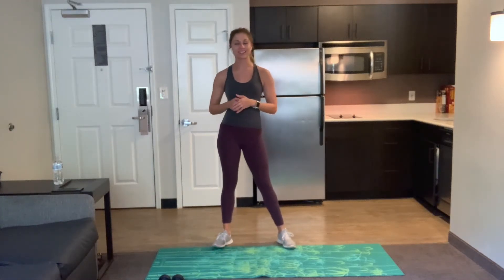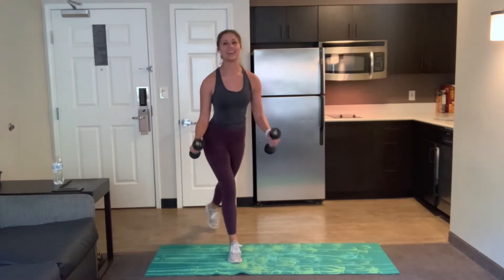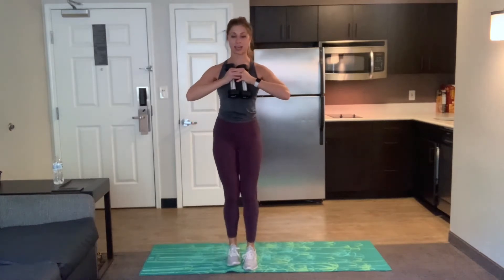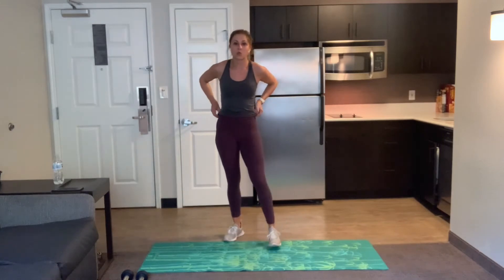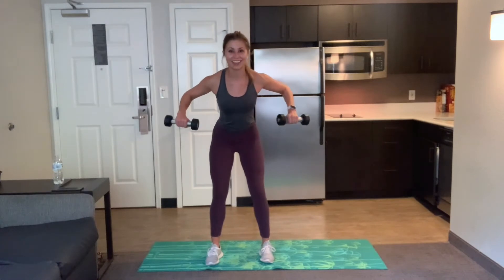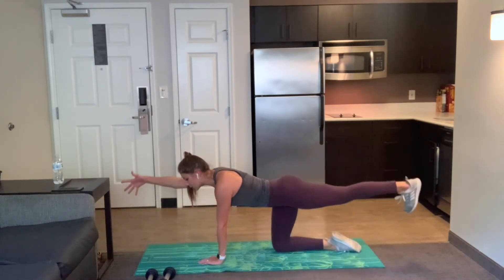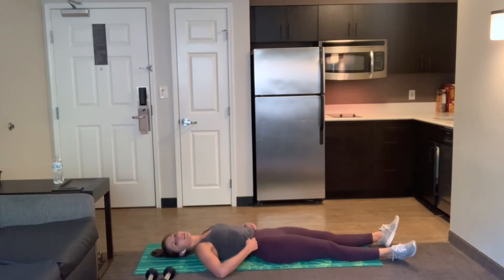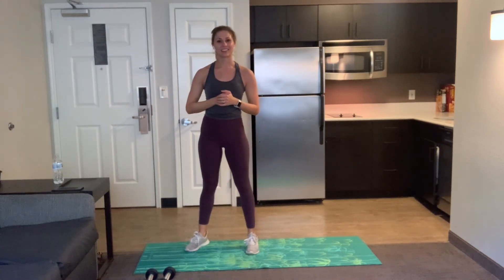45 min total body strength 2/11/21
40 seconds work/20 seconds pulse/20 seconds rest x3 per exercise:
- Curtsy lunge/hammer curl
- Single leg deadlift/upright row
- Reverse lunge/oblique twist
- Squat/overhead press
- Windmills
- Bent over wide row
- Bird dogs
- Spidey plank
- High-low boat/toe taps

If you are looking for videos that were posted in 2020, please click on one of the following links: